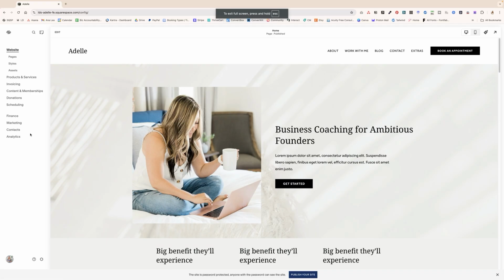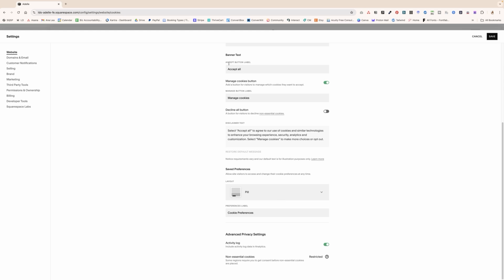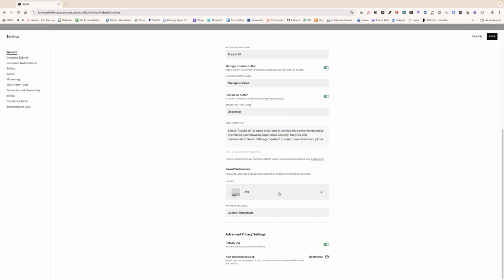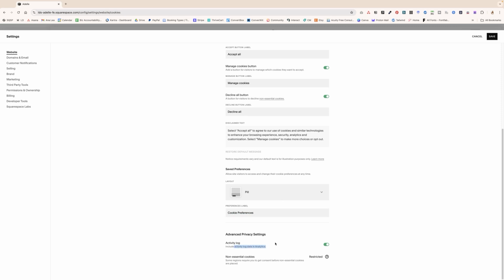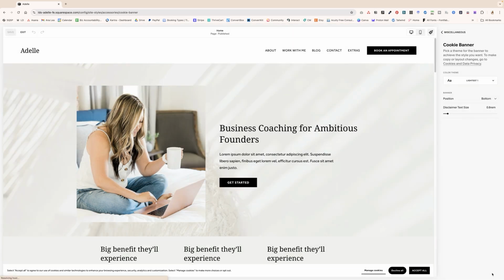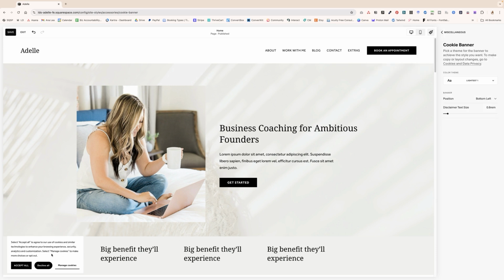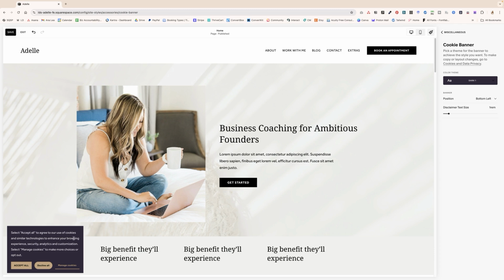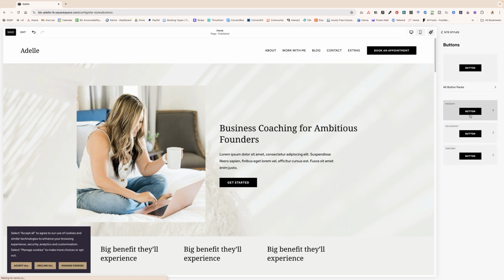How to set up and customize Squarespace Cookie Notice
In this video, I'll show you how to set up and customize your Squarespace Cookie Notice to ensure your website is compliant with various privacy laws.

Want to learn how to launch your Squarespace website quickly? Download my free Squarespace Launch Roadmap